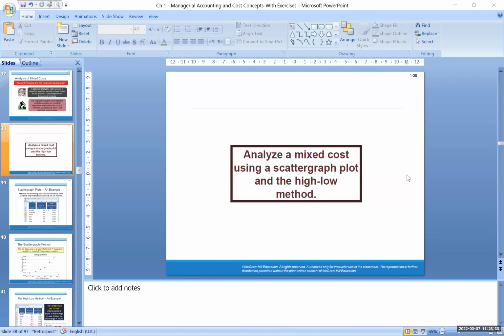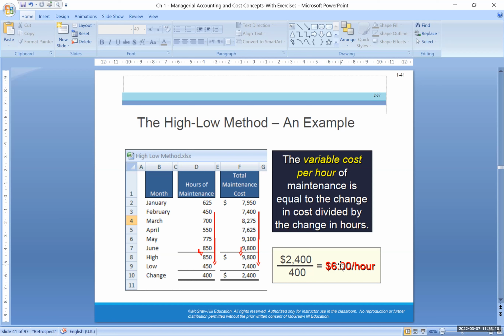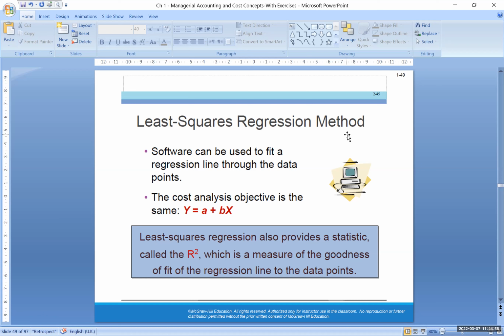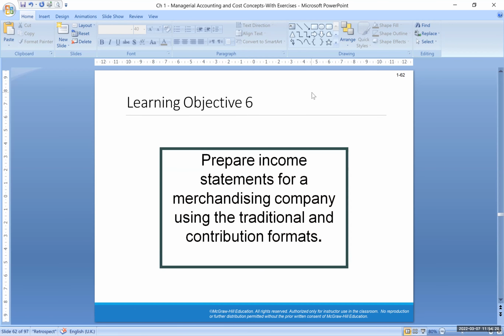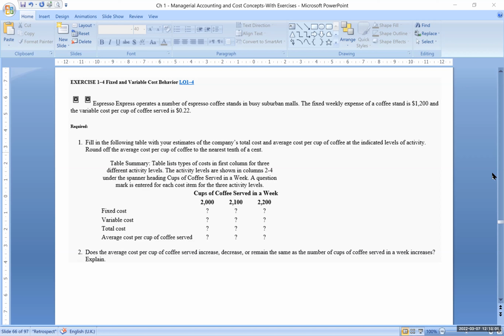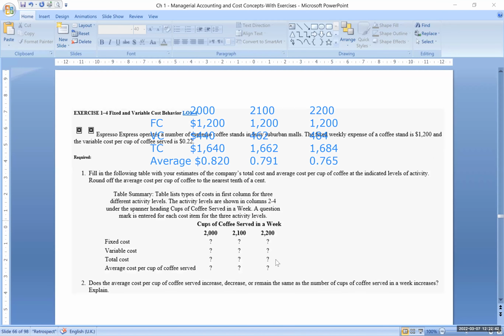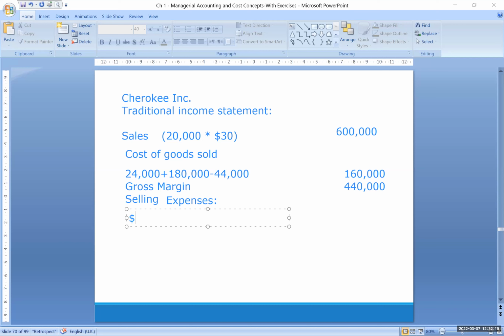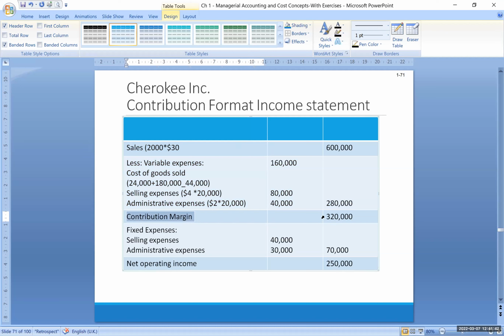PSUT Managerial Accounting Chapter 1 Lecture 3